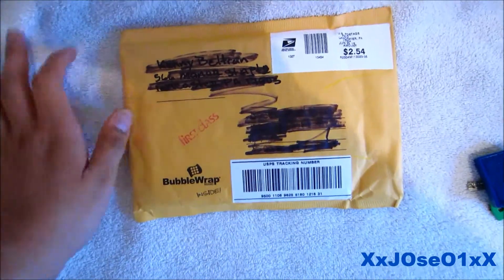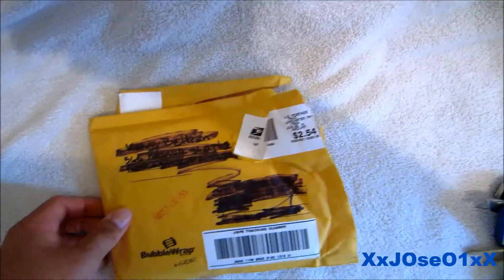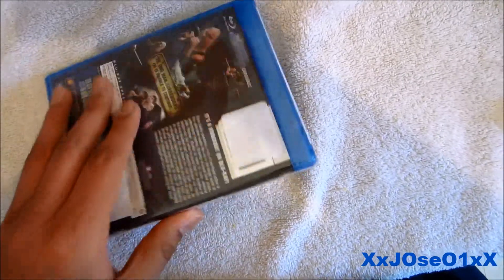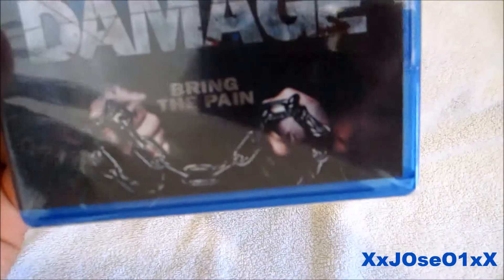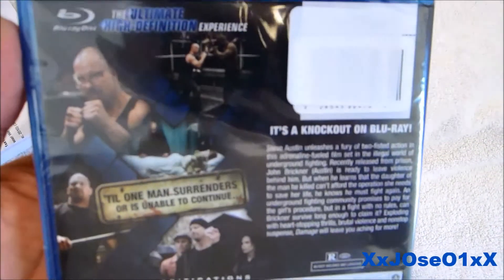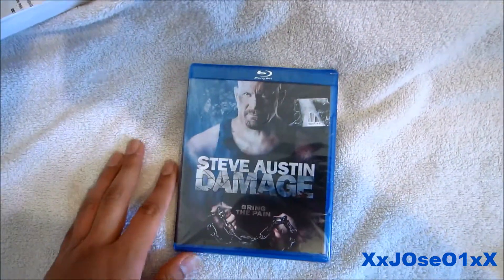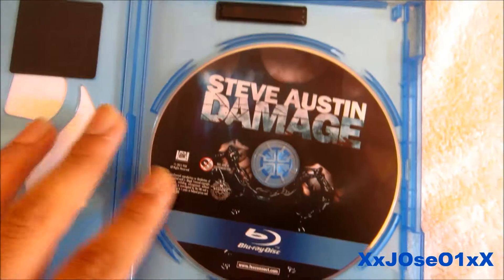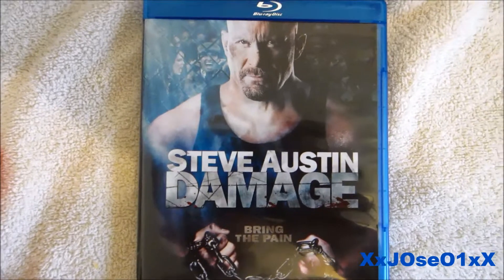unboxing Damage Steve Austin Blu Ray Disc HD 1080P